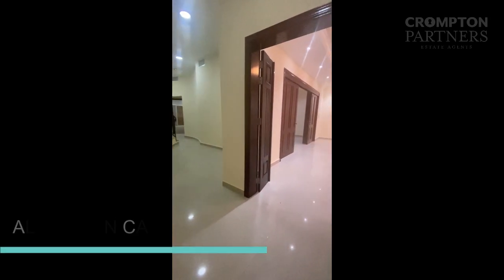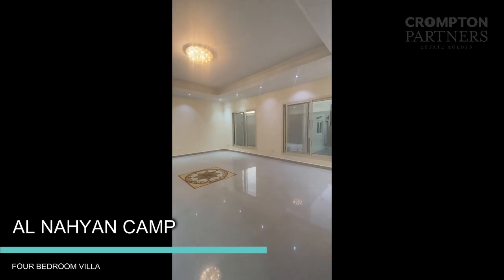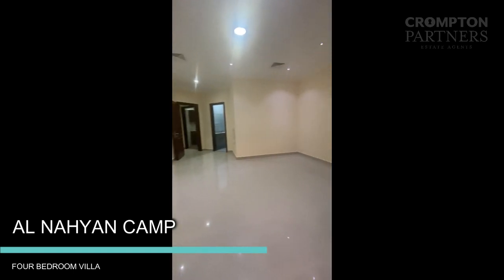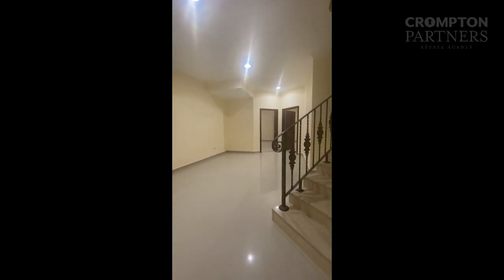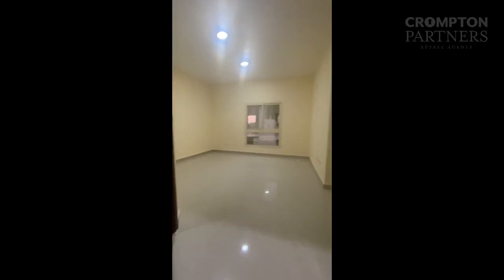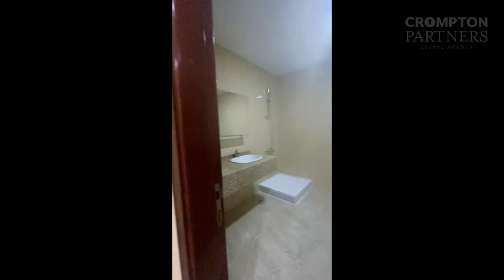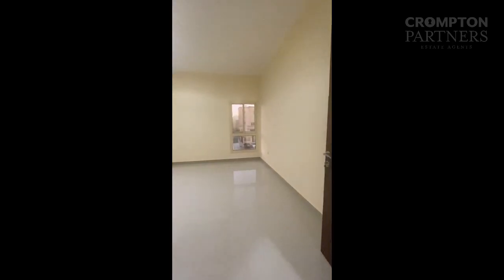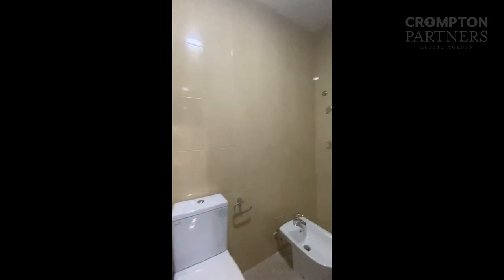Al Nahyan Camp Four Bedroom Villa